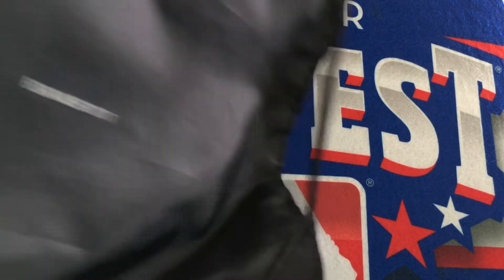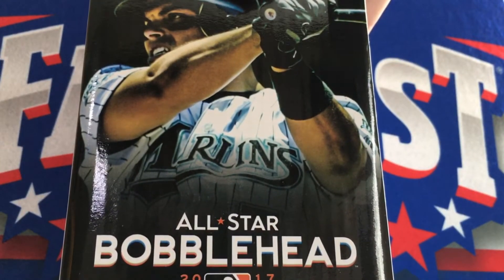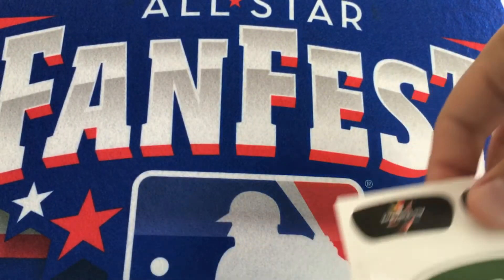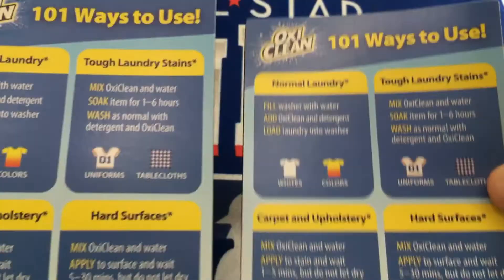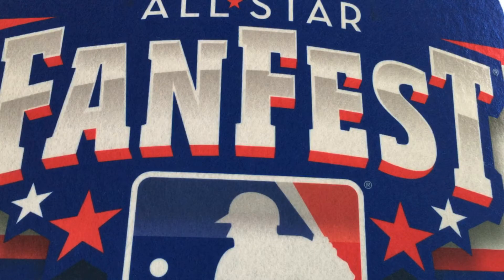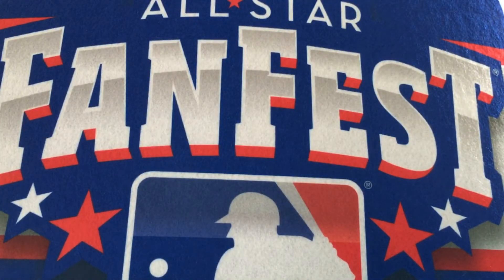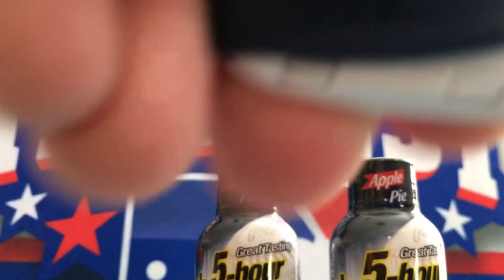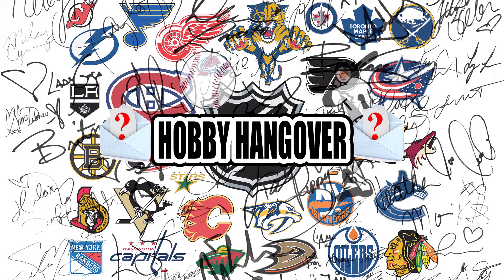Free Swag Haul From 2017 MLB All Star And Fan Fest